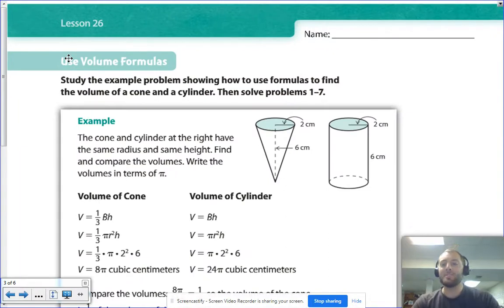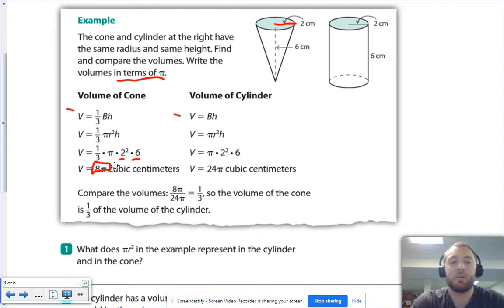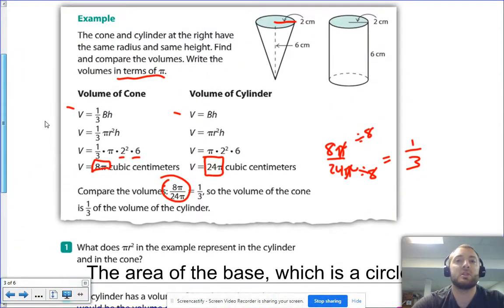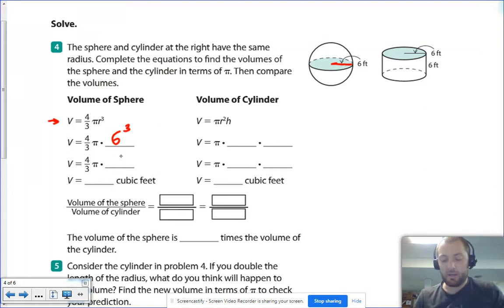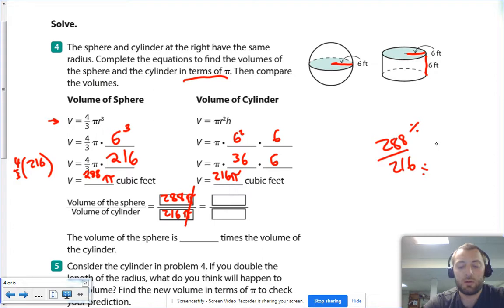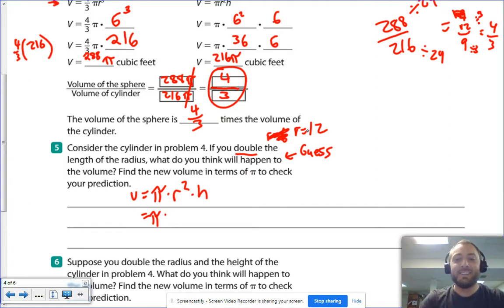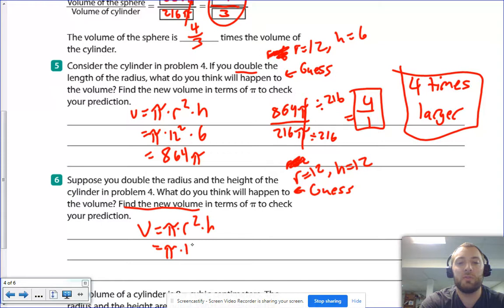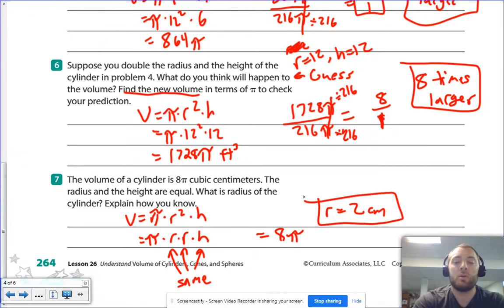HW Help: Ready p. 263-264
HW Help: Ready Math 8 - Lesson 26.2 (p. 263-264)